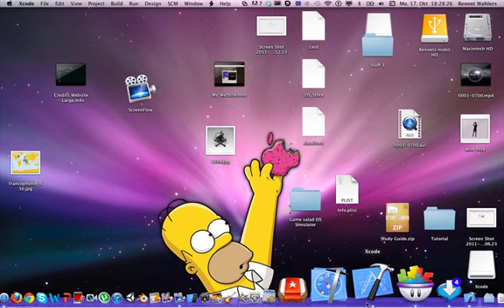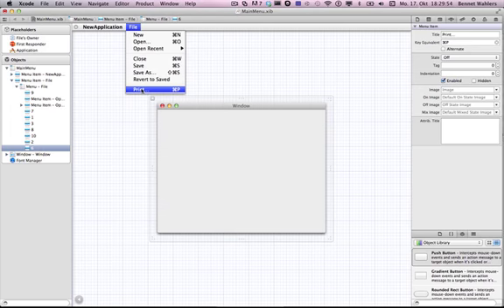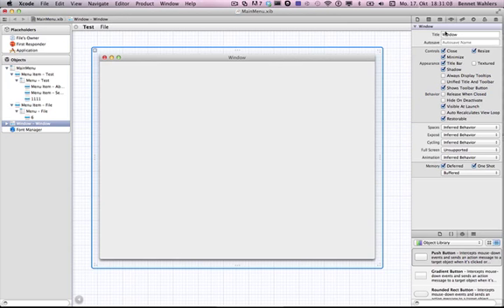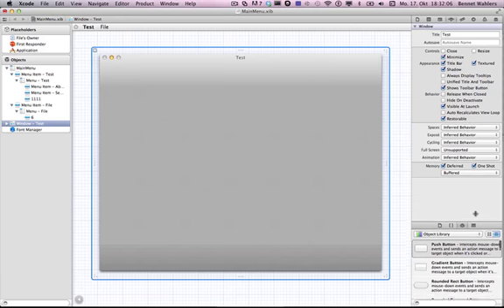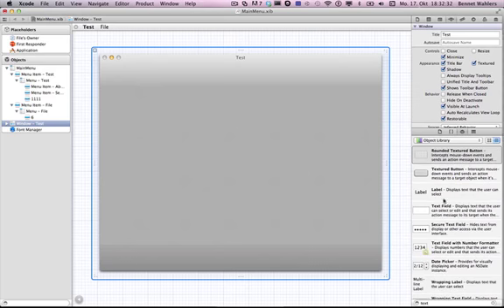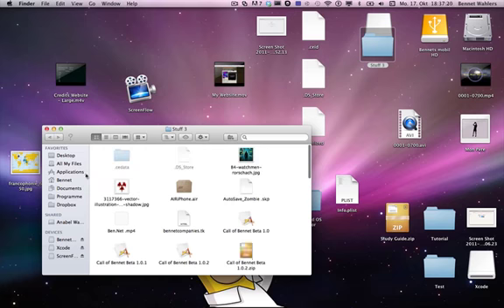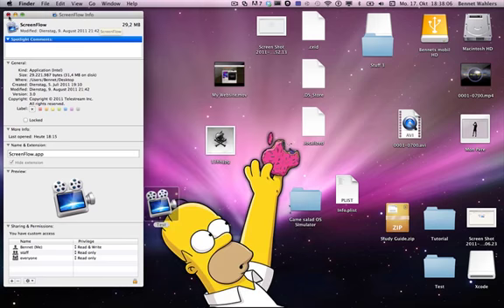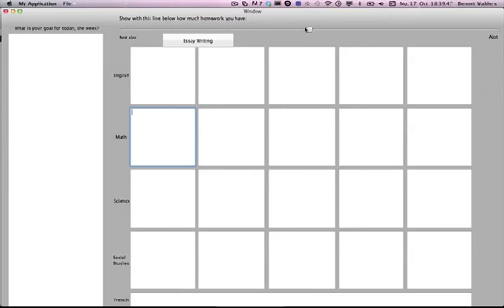Xcode Tutorial Part 2